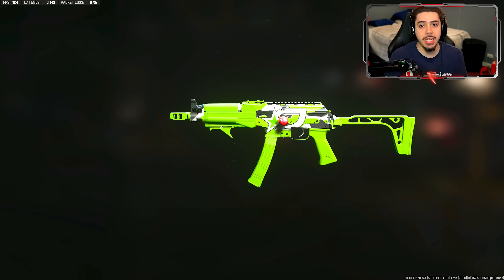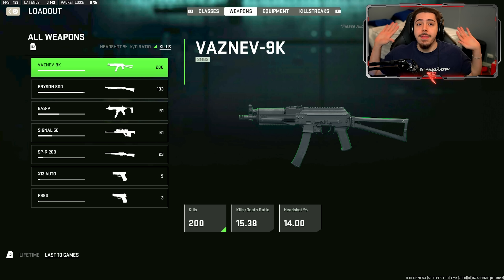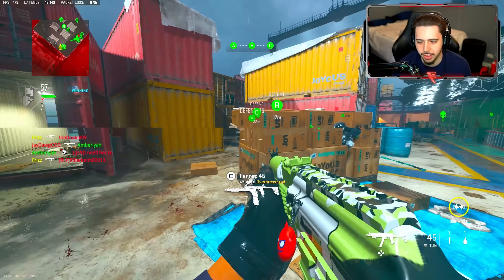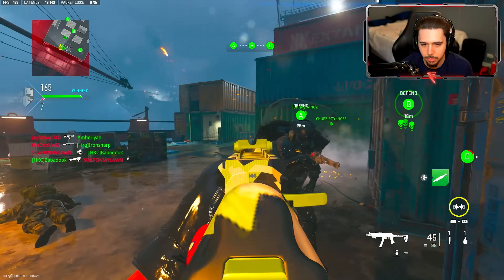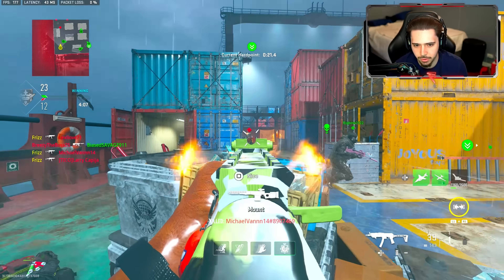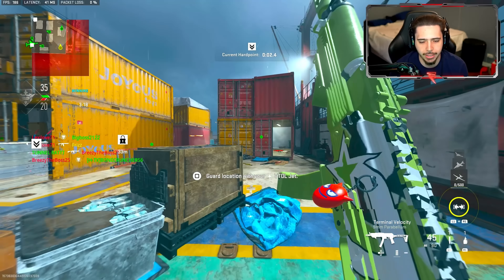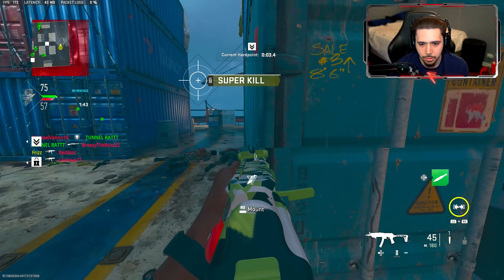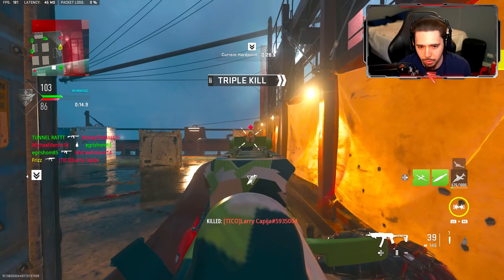Scump's PRO VAZNEV 9K CLASS in MODERN WARFARE 2.. (Best VAZNEV 9K Class Setup) - MW2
Modern Warfare 2 - Best VAZNEV 9K Class Setup MW2 / Best VAZNEV 9K Tunes MW2 in Season 1! This VAZNEV 9K MW2 Best Class Setup has NO RECOIL and INSANE DAMAGE in Modern Warfare 2! Use this MW2 VAZNEV 9K Class Setup to DOMINATE in MW2!

0:00 Best VAZNEV 9K Class Setup
3:25 VAZNEV 9K MGB Nuke Gameplay (67 Killstreak) MW2
9:57 100+ Kills w/ VAZNEV 9K (Double MGB Nuke) MW2